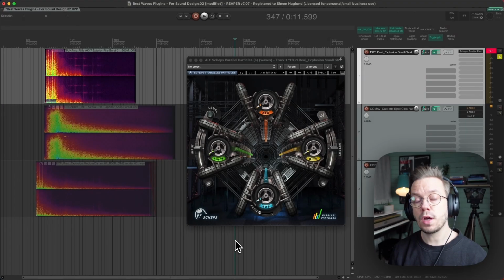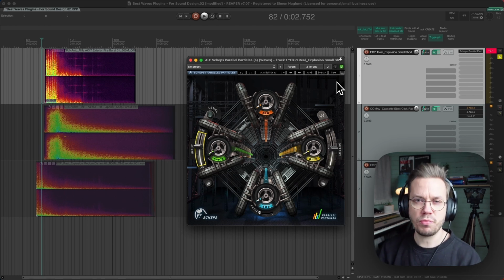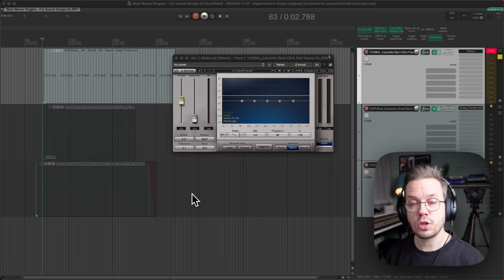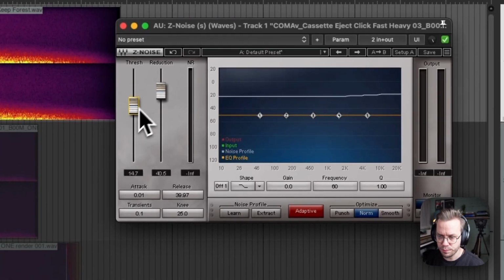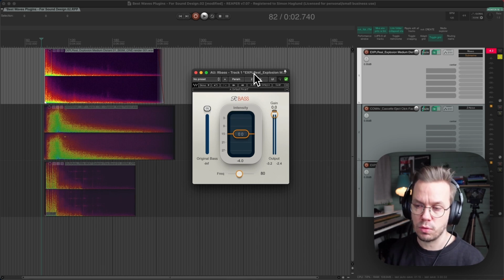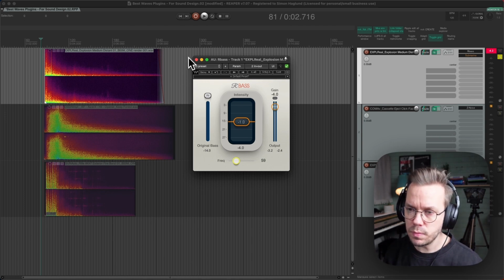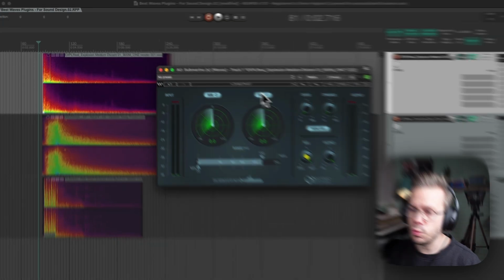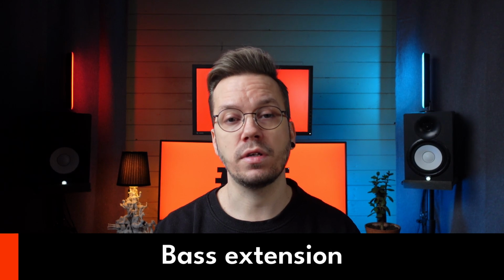3 BEST waves plugins for EASY sound manipulation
Waves plugins have been a hot topic the last year, but there are three of Waves VST plugins that I use all the time.

Timestamps:
00:00 Three best Waves plugins examples
00:25 Waves Plugins Intro
00:39 Waves - Scheps Parallel Particles
04:55 Waves - Z-noise
07:40 Free Cinematic Sound Effects
07:52 Waves - R-bass
10:32 Waves - Submarine
14:06 Outro

Video edited by Wasin Laokhot